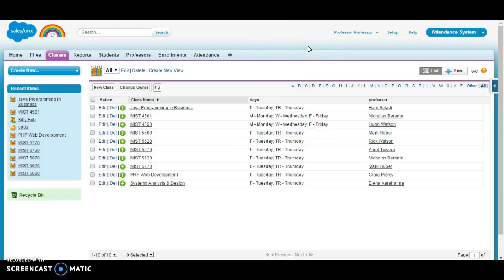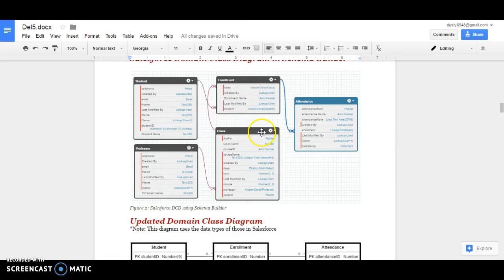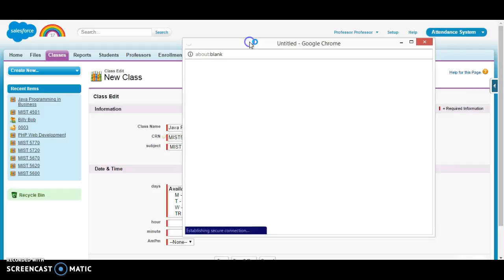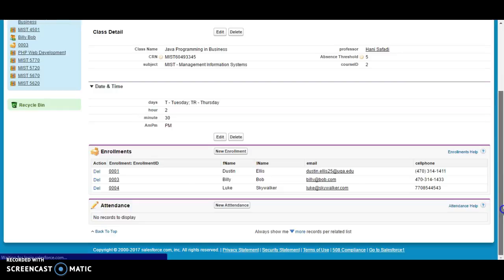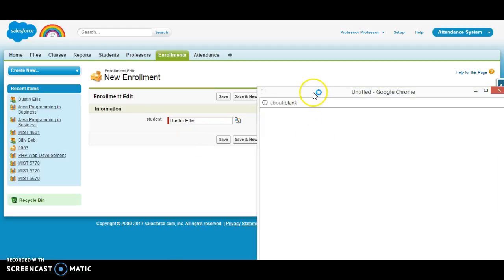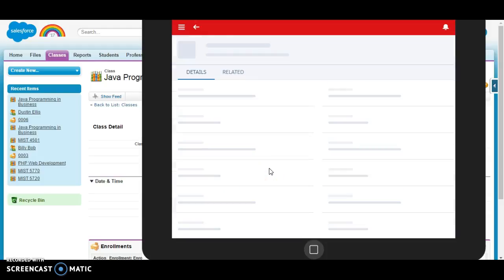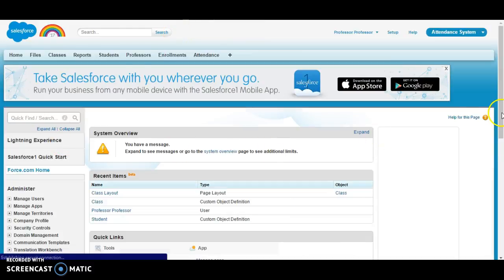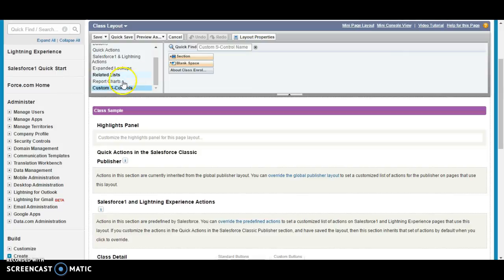Team Scrumptious - Sprint 1 Review Demo